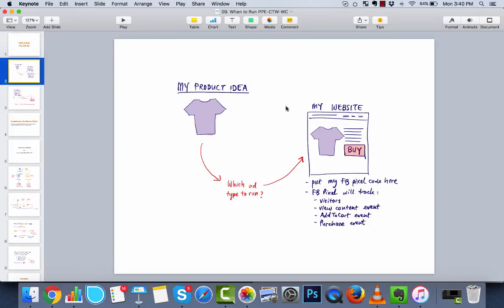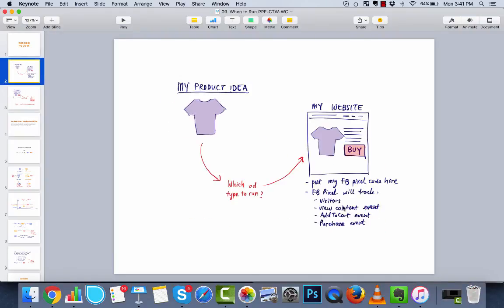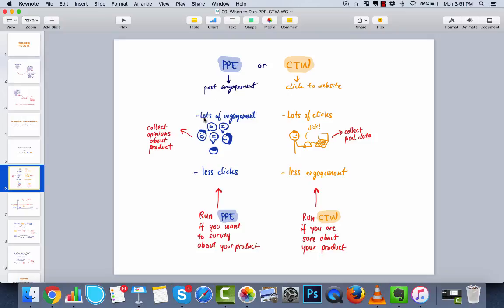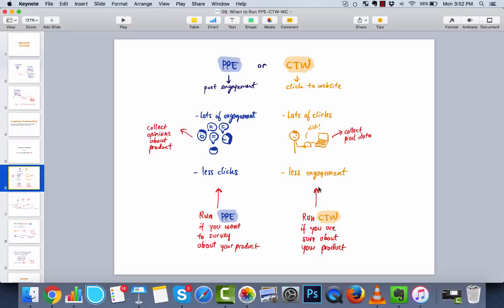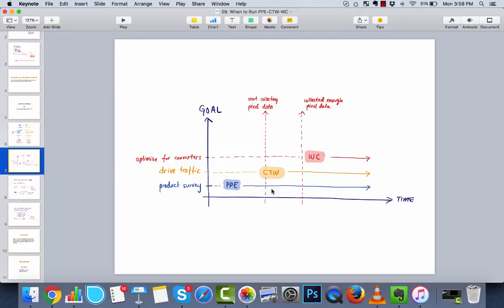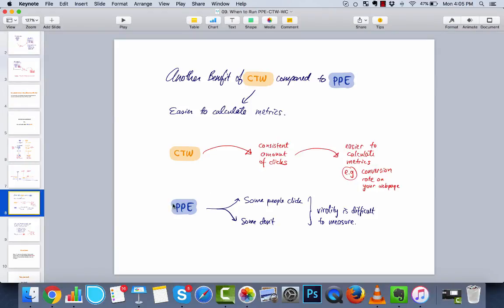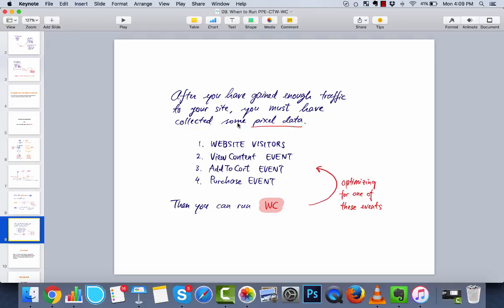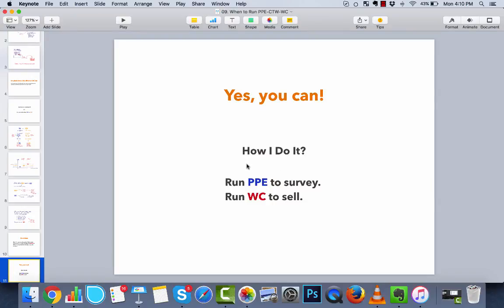10 When to run PPE, CTW, WC